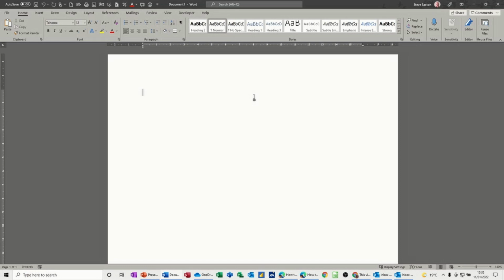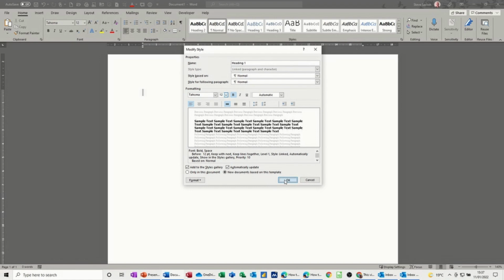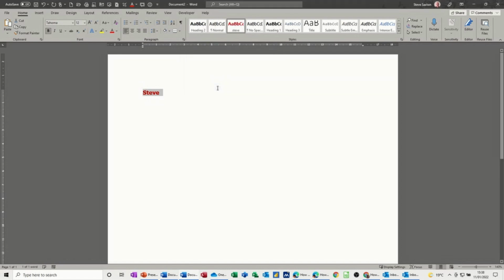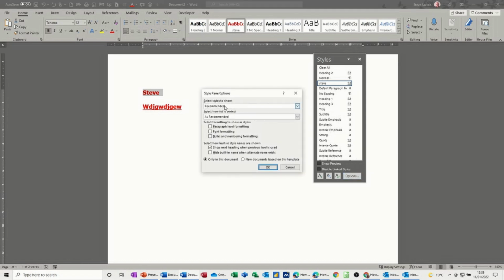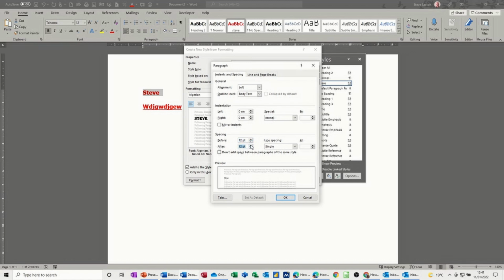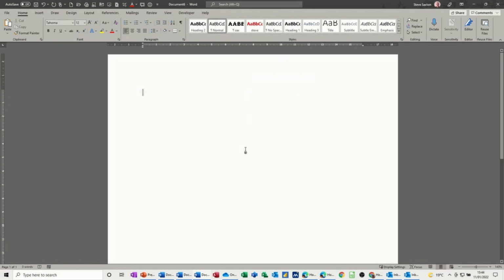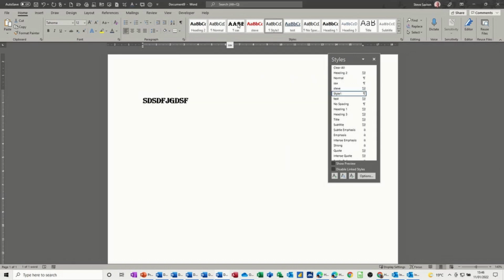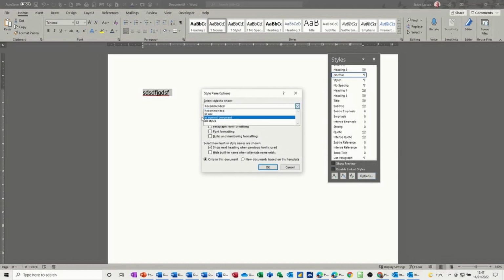Your Word Documents Look Unprofessional Because of This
In this video I will explain how to create a style in Microsoft Word, how to use it and how to save it for future use in other documents. I will also demonstrate how to create and use Heading styles so that you can navigate quickly through a document mobbing whole chunks of text at a time. Microsoft Word tutorial.

Microsoft Word heading styles
how to use styles in Word
Word headings tutorial
formatting in Microsoft Word
Word style guide
MS Word training
document formatting tips
how to create headings in Word
Word automation features
Office 365 Word tutorial